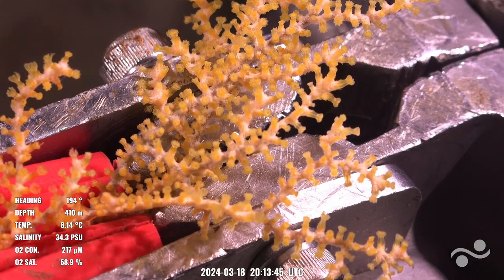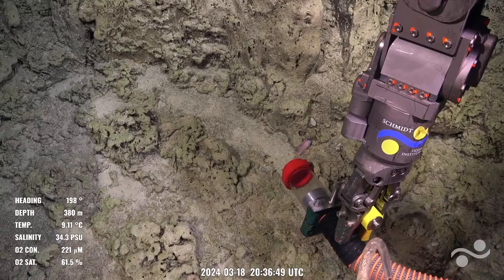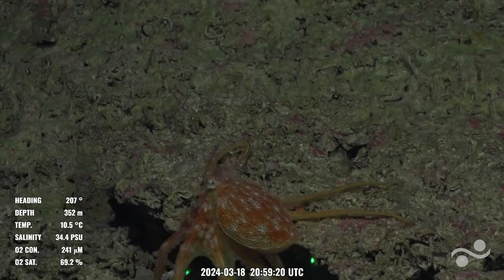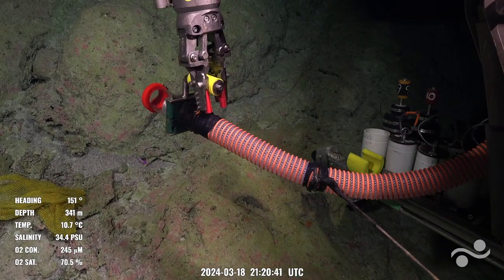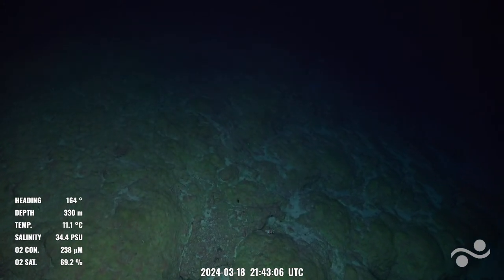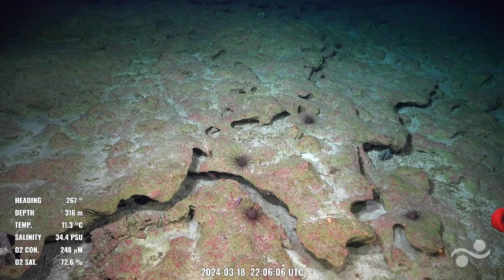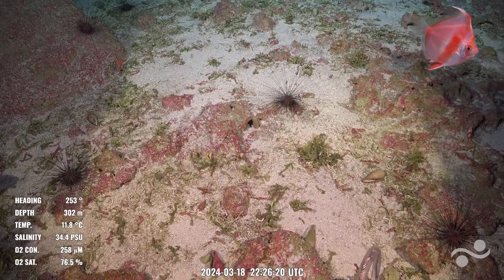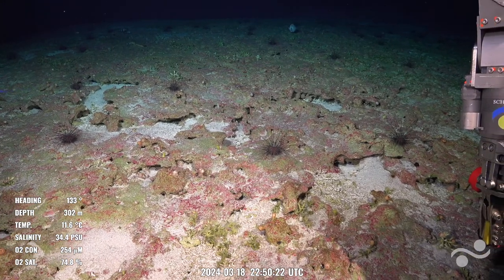Unnamed Guyot 3 | SOI Divestream 669 PART 2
This transect is located on the western flank of an unnamed and unexplored guyot located between Rapa Nui and Motu Motiro Hiva, the only two islands along the Salas y Gómez Ridge and the southwestern most points of the Polynesian triangle. The dive will start at ~800 m depth and go upslope to the summit plateau at ~330 m. This seamount is located near the western extent of the Salas y Gómez Ridge where we expect the nutrient concentrations to be among the lowest.

Expedition: FKt240224 - Unexplored Seamounts of the Salas y Gómez Ridge

We livestream all of our ROV dives on YouTube and Facebook!

Schmidt Ocean Institute is a 501(c)(3) private non-profit operating foundation established to advance oceanographic research, discovery, and knowledge, and catalyze sharing of information about the oceans.